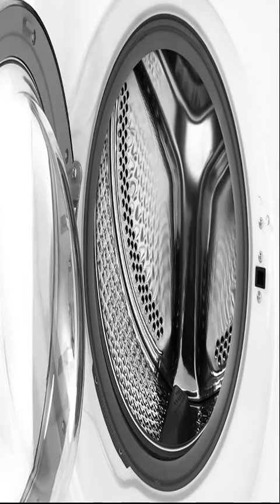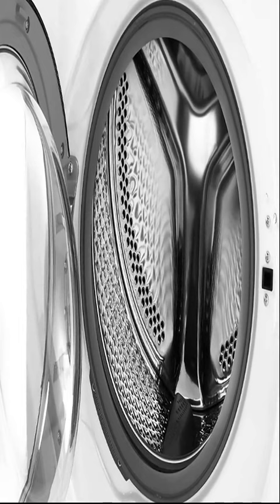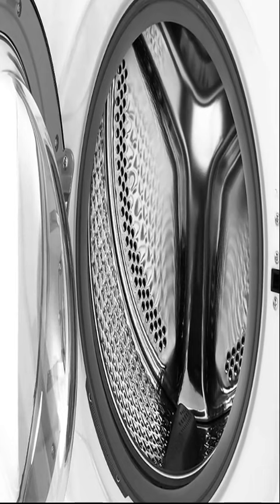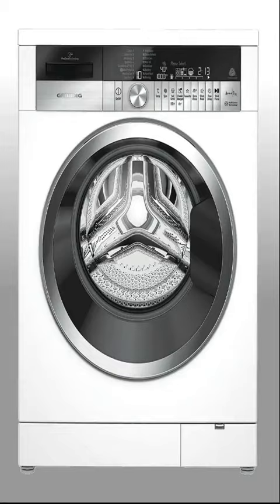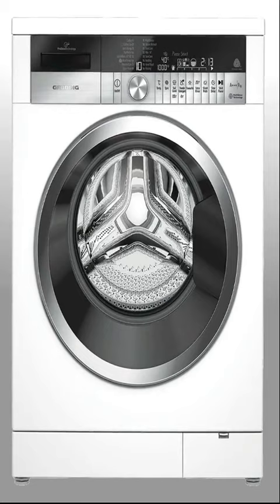Common Grundig Washing Machine Problems [TEASER]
On occasion, your washing machine may experience problems. And it’s good to have an idea of what may be causing your operating issues. Look at common Grundig washing machine problems and troubleshooting here.